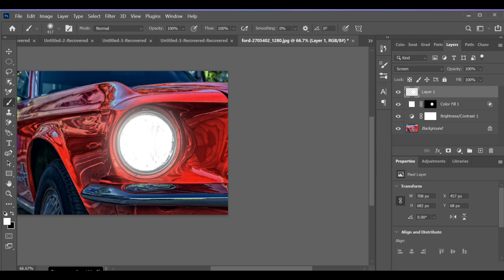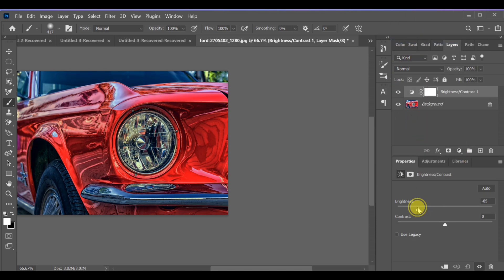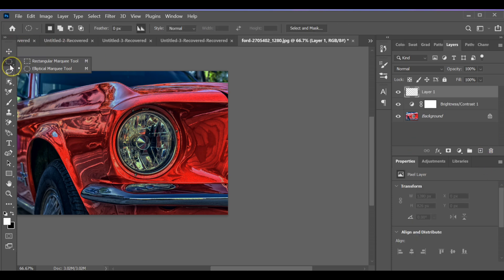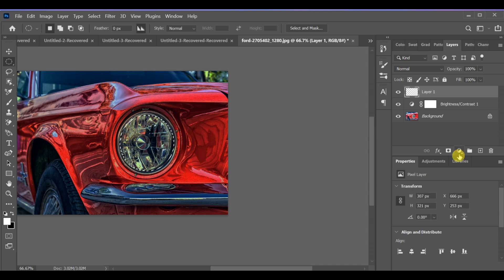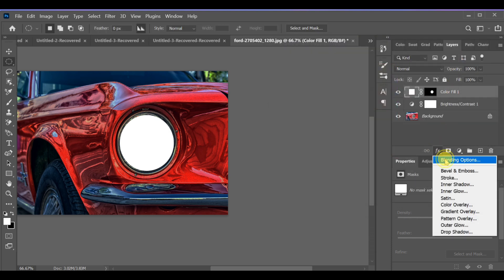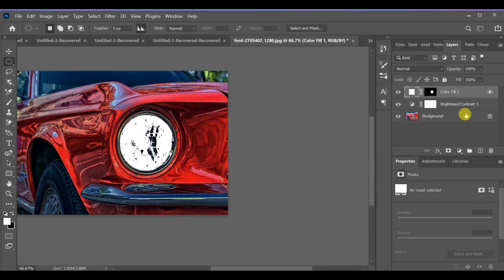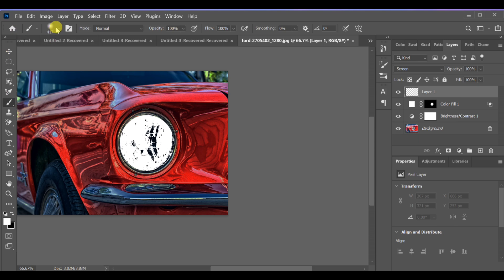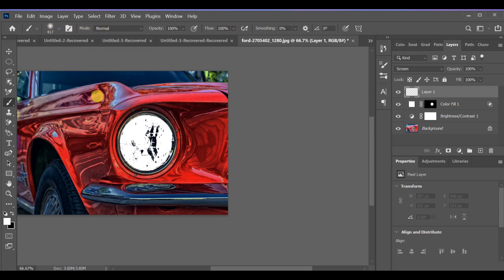PS 2025 Tutorial HDR 4K | Activar Efecto de Faros | Photoshop Editing | CC + BP Drop A380F N.D YT